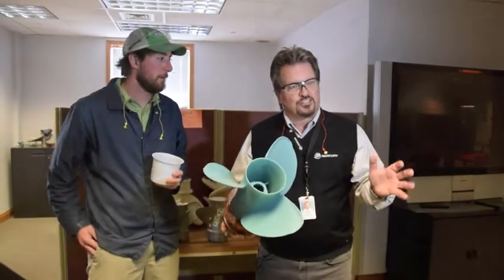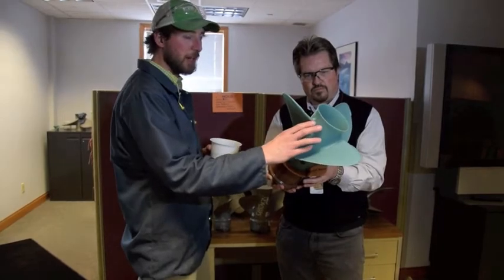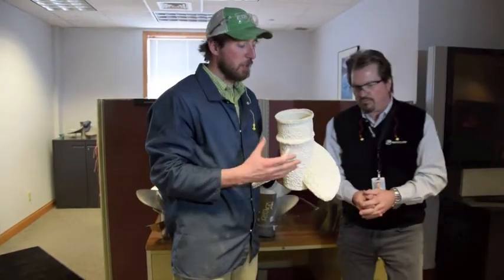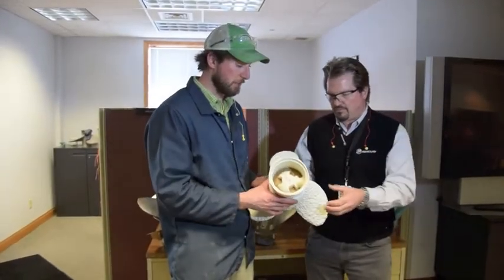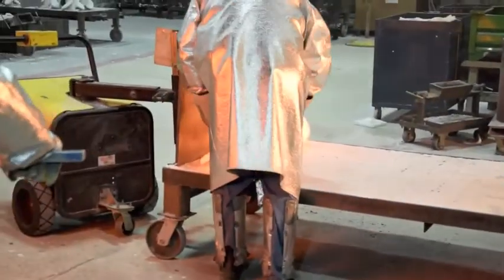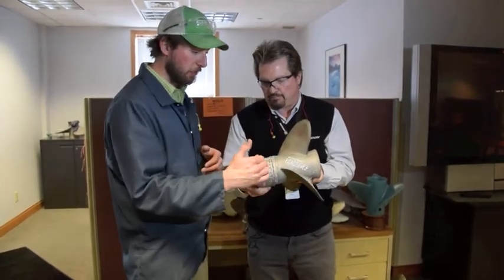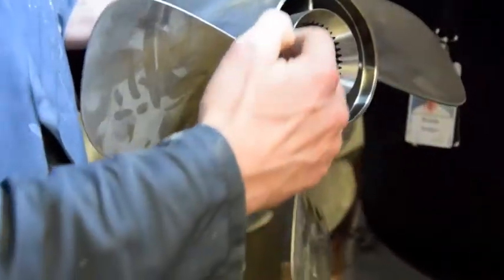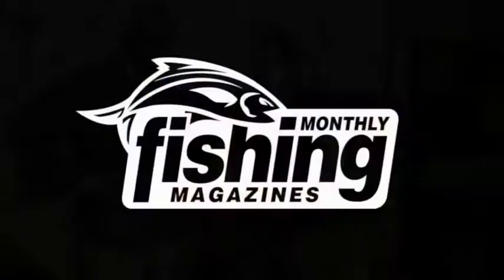How Mercury Stainless Propellers are Made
The Merc Professor takes Fishing Monthly through the Mercury Propeller production facility and explains the moulding process that makes these props the best out-of-the-box on the market.